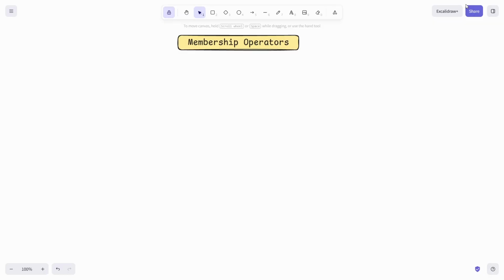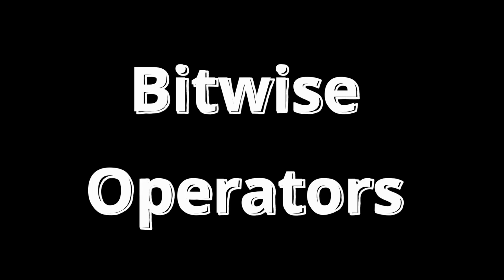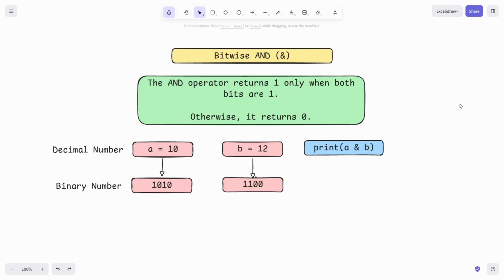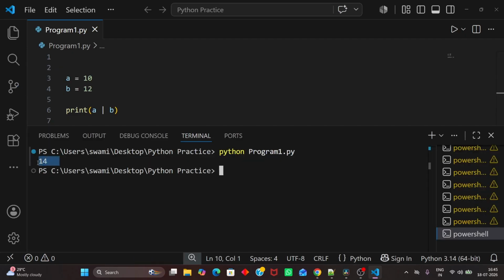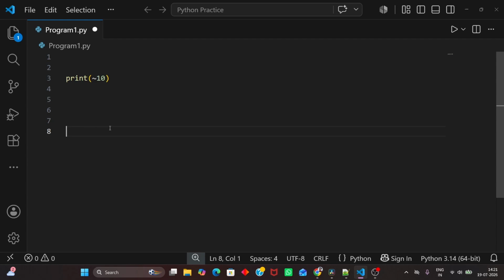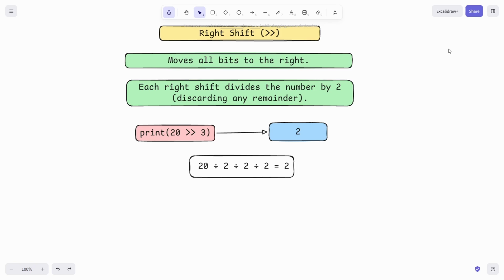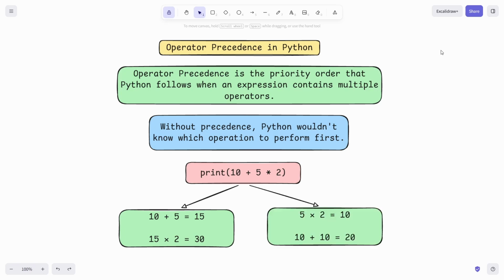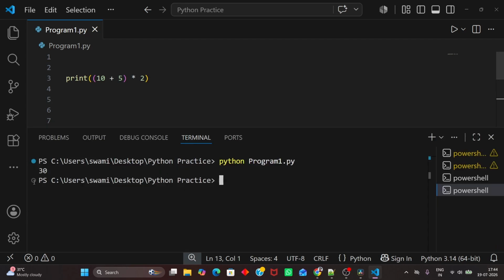Advanced Python Operators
Python Operators: Membership Operators, Bitwise Operators & Operator Precedence

Want to understand how Python checks membership, performs bit-level operations, and evaluates expressions? 🚀 In this video, you'll learn Membership Operators, Bitwise Operators, and Operator Precedence with simple explanations and practical examples.

✅ What Membership Operators are and how to use in and not in

✅ Understanding Bitwise Operators

✅ How Operator Precedence determines the order of execution

✅ Real-world examples and common beginner mistakes

⏱️ CHAPTER TIMESTAMPS

0:07 Introduction

2:02 What are Membership Operators?

10:01 What are Bitwise Operators?

 Bitwise AND

 Bitwise OR

 Bitwise XOR

 Bitwise NOT

 Left Shift  and Right Shift

12:45 What is Operator Precedence?

12:59 Summary and Conclusion

👍 Like the video if it helped you understand these Python operators.